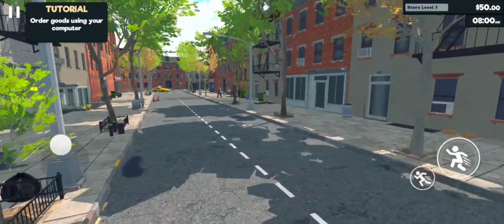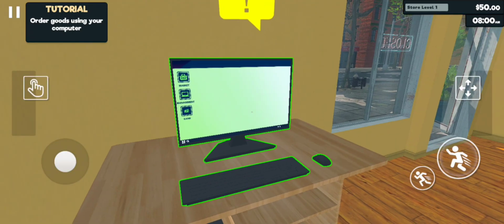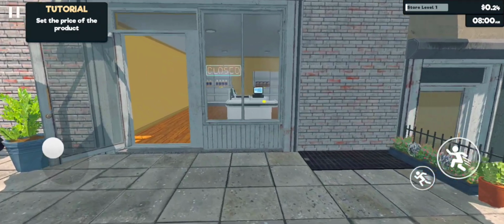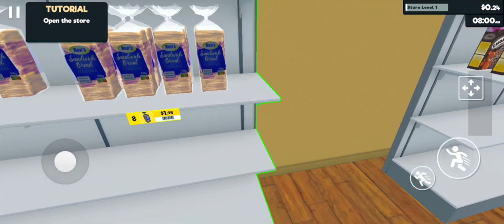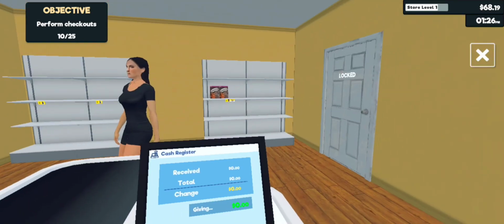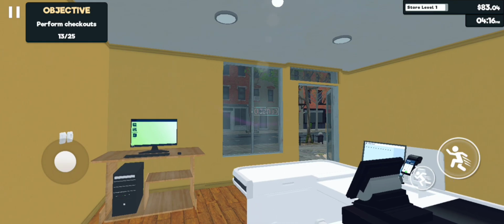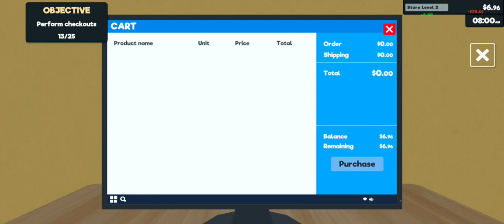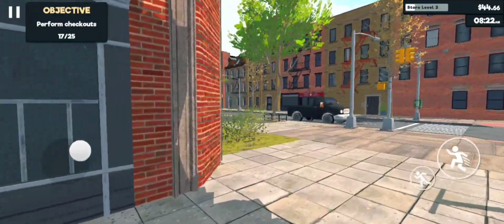I opened a SUPERMARKET & THIS happened: Supermarket Simulator for Android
your support for the channel is really appreciated

PURCHASE SOME PRODUCTS BELOW

PS5 CONSOLE SLIM

XBOX Series X console

Limited edition Avatar Frontiers of Pandora

LOGITECH G 923 TRUEFORCE STEERING WHEEL

LOGITECH G SAITEK

GTX MSI 1660 GRAPHICS

RGB Mechanical Gaming Keyboard

Police Simulator: Patrol Officers - PS5

CAPTURE YOUR GAMING
Elgato HD60 S+, External Capture Card

WATCH SOME HANDY VIDEOS

Why not watch my Euro truck simulator 2 Diaries here in the playlist